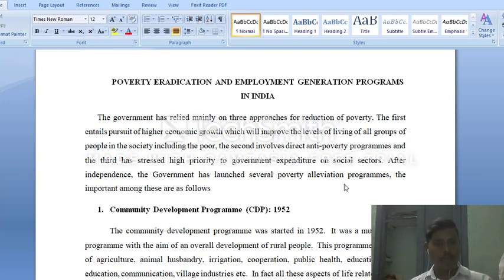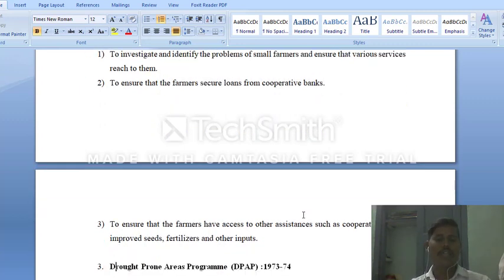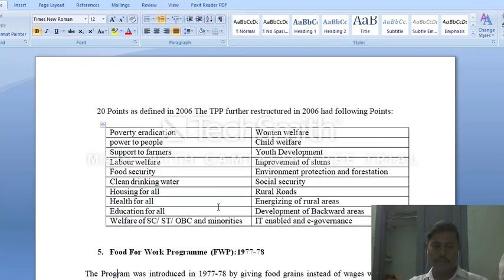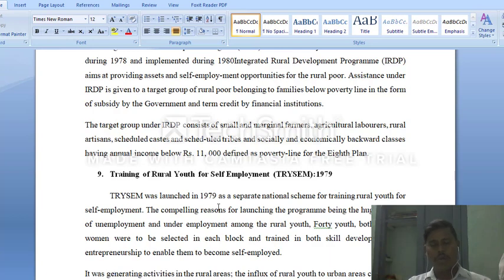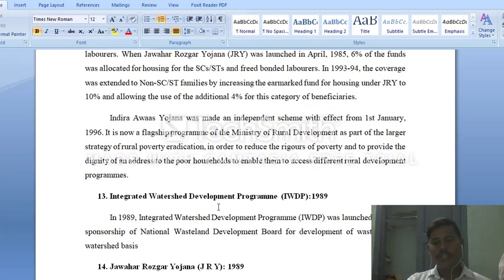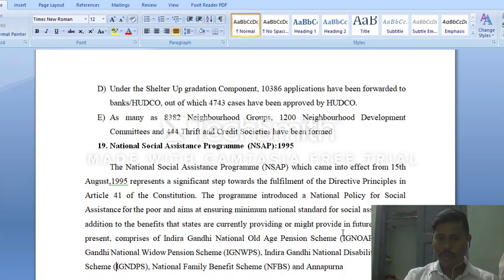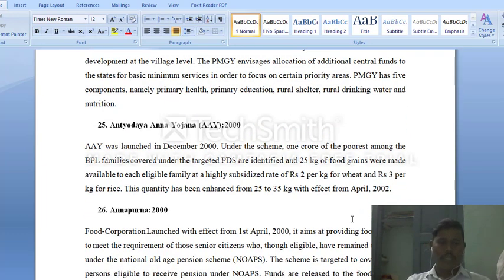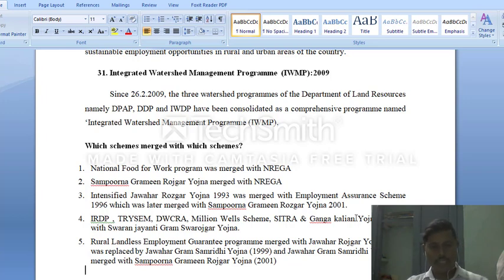Programme for Poverty Eradication and Employment Generation